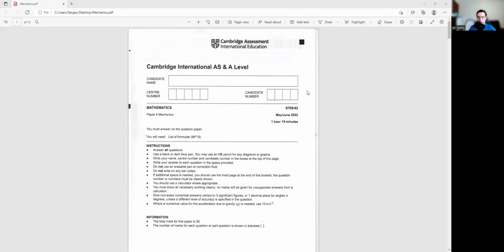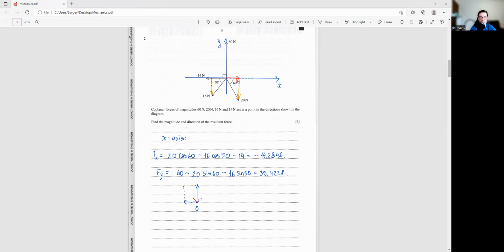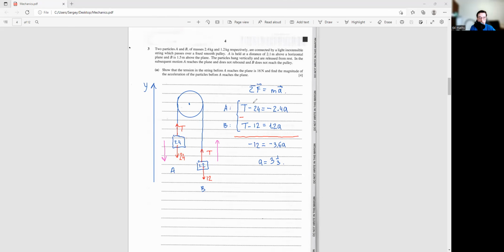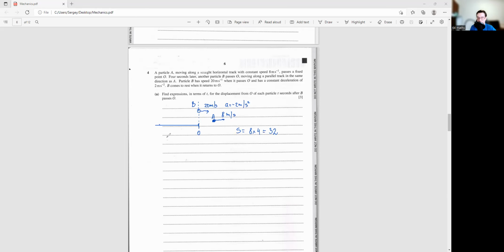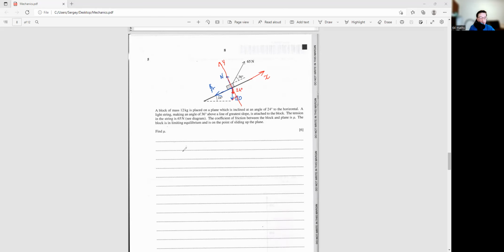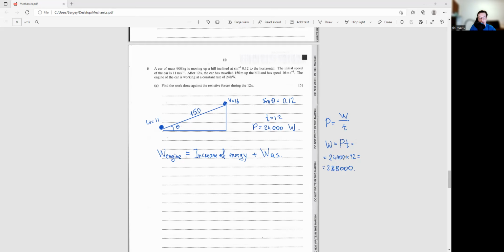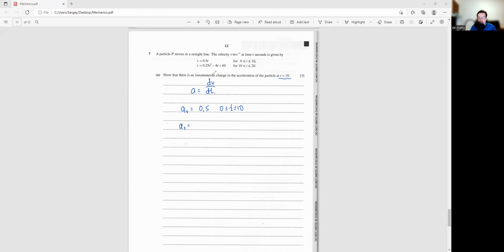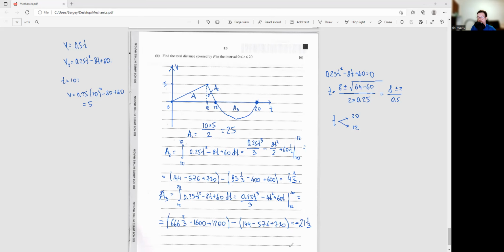Video solution 9709 Mechanics May/June 2022 Paper 42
A walk through the most recent CIE A-Level Mechanics paper: 9709/42/m/j/22/ms.